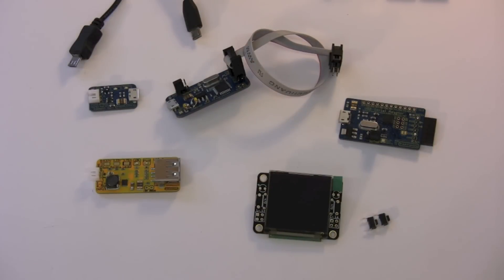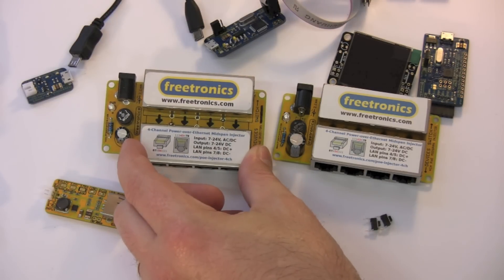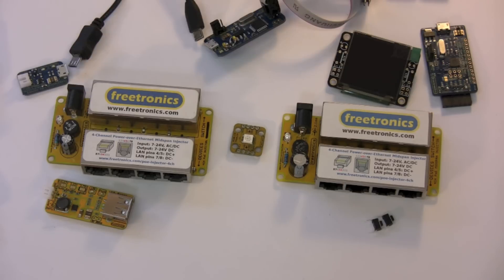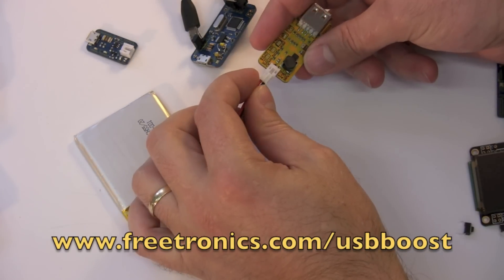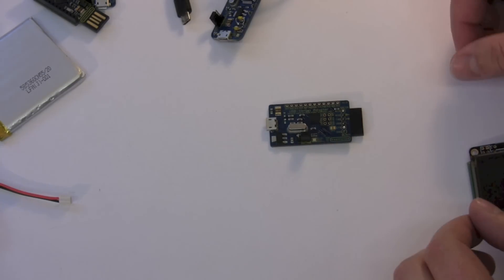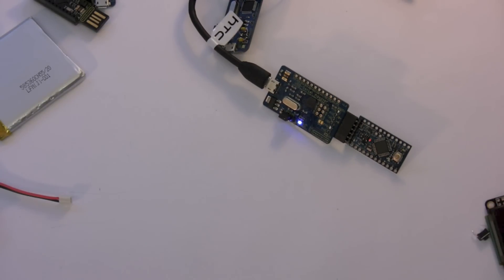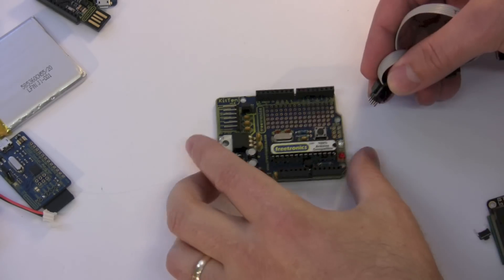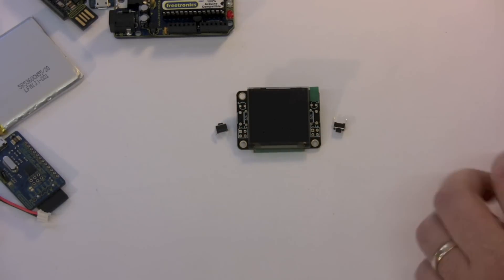Prototype Sneak Peek April 18, 2013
See prototypes of 5 upcoming products from Freetronics, and find out how we use prototypes to verify designs and avoid costly production mistakes. Featuring yet-to-be-released products: USB-LiPo charger; USB-Boost; USB-Serial adapter; AVRasp ICSP programmer for Arduino; 128x128 pixel OLED module.